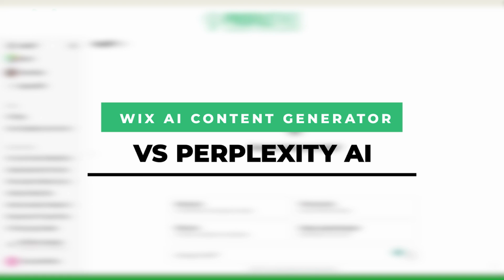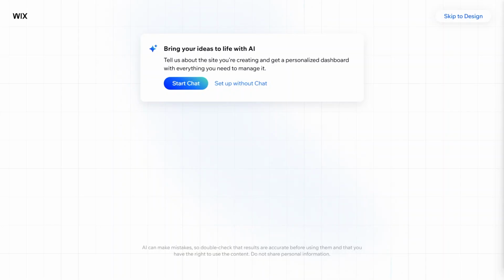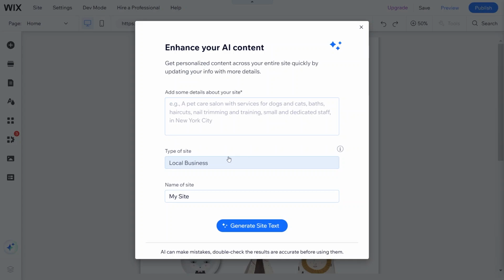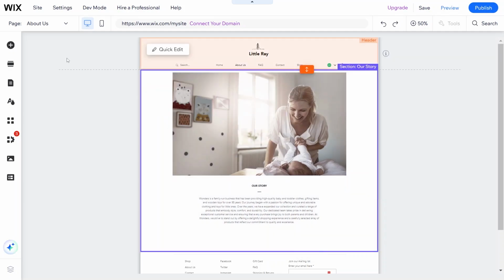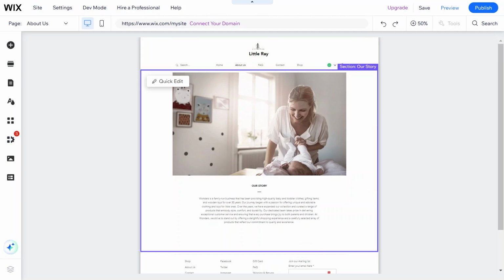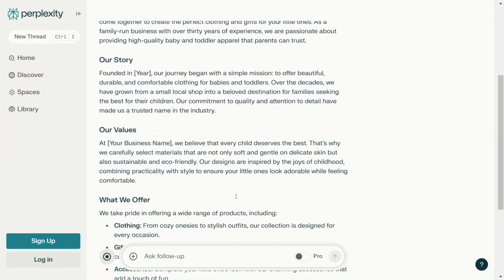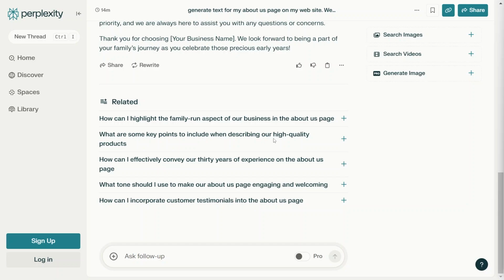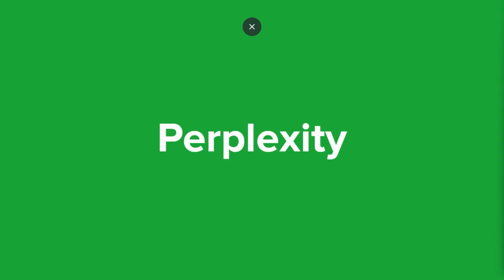Wix AI Content Generator Vs Perplexity AI | Wix Website | Wix Website Tutorial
Welcome to this ProfileTree Wix video.
In this video, we walk you through the Wix AI content generator and how it compares to the Perplexity AI content generator.

Wix AI Content Generator Vs Perplexity AI: A Comparison for UK Businesses
As AI-powered content solutions continue to transform digital marketing, UK businesses face important choices between competing platforms. This comparison examines two leading contenders: Wix AI Content Generator and Perplexity AI.

User Interface and Accessibility
Wix AI Content Generator integrates seamlessly within the Wix ecosystem, providing a familiar environment for existing Wix users. The dashboard employs straightforward prompts and templates tailored to website content creation.

Perplexity AI, conversely, offers a standalone solution with a more versatile interface designed for broader applications beyond website content. Its clean, minimalist design prioritises conversation-style interactions that may feel more intuitive to newcomers.

Content Quality and Tone Adaptability
Wix AI excels at producing website-specific content with appropriate structure and formatting. Its strength lies in creating service pages, product descriptions, and promotional copy that aligns with brand guidelines. The platform has notably improved its ability to capture British English nuances and regional terminology.

Perplexity AI offers more sophisticated tone adaptation and demonstrates superior contextual understanding, particularly for longer-form content. Its outputs typically require less editing to achieve a natural, region-appropriate voice for UK audiences.

SEO Optimisation Features
Wix AI Content Generator provides integrated SEO tools that analyse existing website performance and automatically incorporate relevant keywords. This cohesive approach ensures generated content aligns with broader site optimisation strategies.

Perplexity AI offers more comprehensive research capabilities, drawing from current trends and emerging keywords. However, it requires manual implementation of SEO elements when transferring content to your website.

Learning Curve and Customisation
Wix users will find minimal friction when adopting the AI Content Generator, with templates specifically designed for different business sectors common in the UK market. The guided workflow makes it accessible even to those with limited technical experience.

Perplexity AI offers greater customisation potential but demands more user direction and learning investment. Its flexibility becomes advantageous for businesses with specific content needs or those requiring diverse outputs across multiple channels.

Cost Considerations
Wix AI Content Generator is available as part of premium Wix business packages, representing good value for businesses already using the platform. However, standalone access comes at a premium compared to other solutions.

Perplexity AI offers tiered subscription models that may prove more cost-effective for businesses seeking purely content generation capabilities without website building functions.

The Verdict
For UK businesses already invested in the Wix ecosystem seeking streamlined website content creation, Wix AI Content Generator offers the most frictionless solution with solid results tailored to web presentation.
Businesses requiring versatile content across multiple channels, or those prioritising nuanced tone adaptation for British audiences, may find Perplexity AI's broader capabilities more valuable despite the steeper learning curve.
The optimal choice ultimately depends on your existing tech stack, specific content needs, and whether website integration or content versatility takes priority for your business objectives.